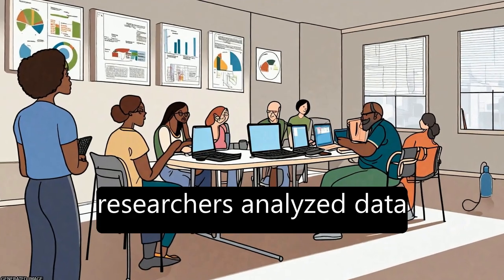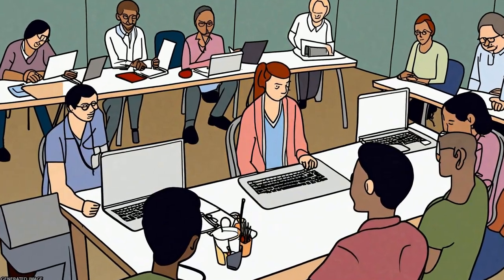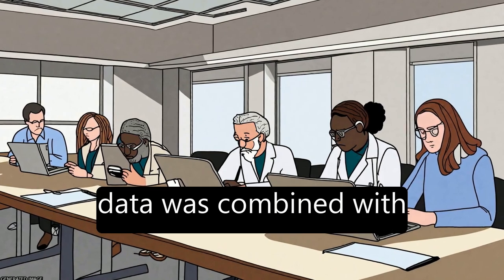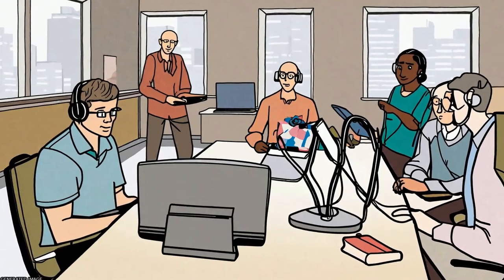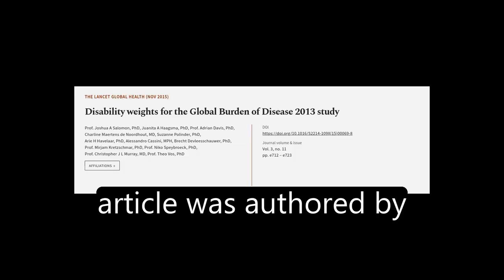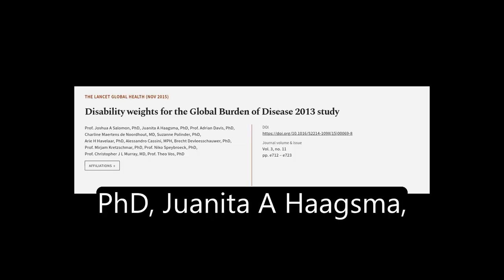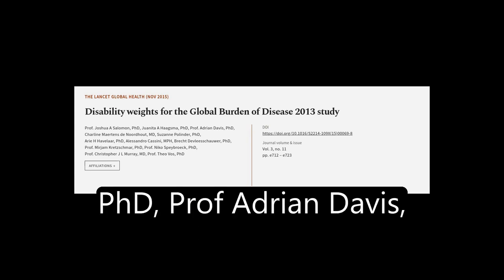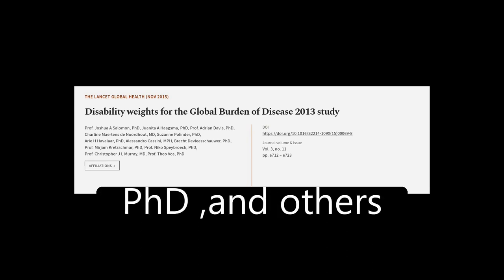Disability weights for the Global Burden of Disease 2013 study | RTCL.TV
### Keywords ###

### Article Attribution ###
Title: Disability weights for the Global Burden of Disease 2013 study
Authors: Prof. Joshua A Salomon, PhD, Juanita A Haagsma, PhD, Prof. Adrian Davis, PhD, Charline Maertens de Noordhout, MD, Suzanne Polinder, PhD, Arie H Havelaar, PhD, Alessandro Cassini, MPH, Brecht Devleesschauwer, PhD, Prof. Mirjam Kretzschmar, PhD, Prof. Niko Speybroeck, PhD, Prof. Christopher J L Murray, MD ,and Prof. Theo Vos, PhD
Publisher: Elsevier
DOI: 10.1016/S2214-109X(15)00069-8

### Video Timestamps ###
0:00:00 - Summary
0:00:59 - Title
0:01:09 - Tail
0:01:13 - End